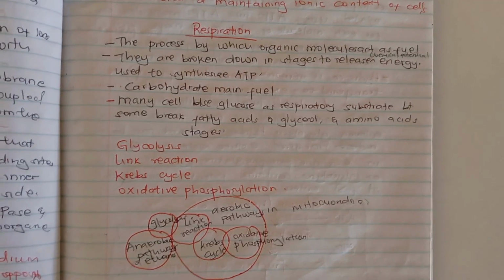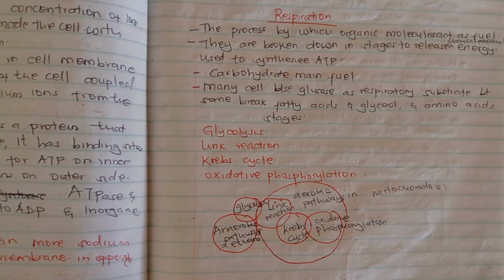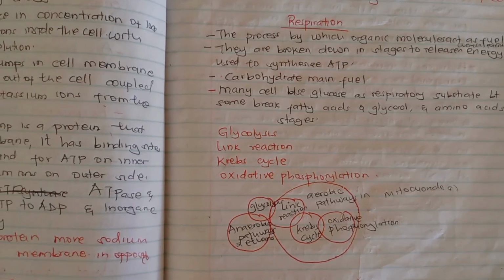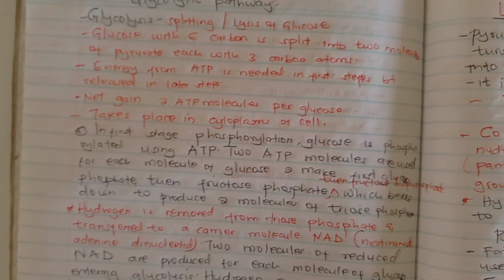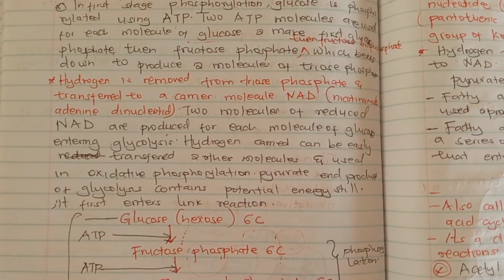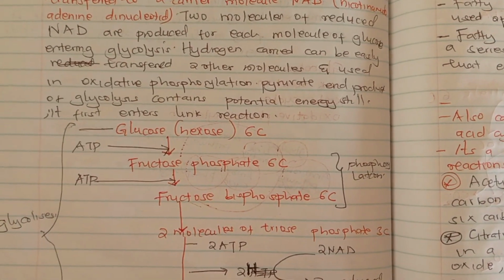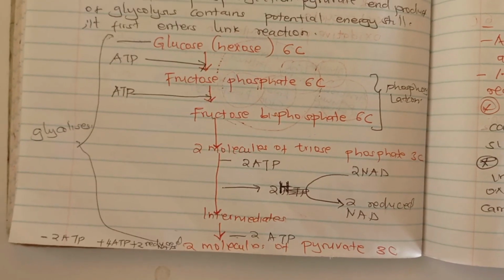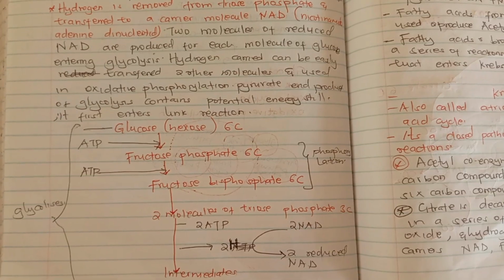Respiration A levels-Glycolysis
Stages of Respiration Explained -Glycolysis😍